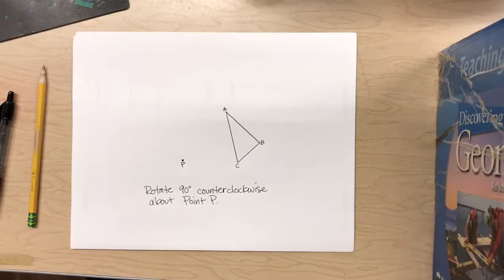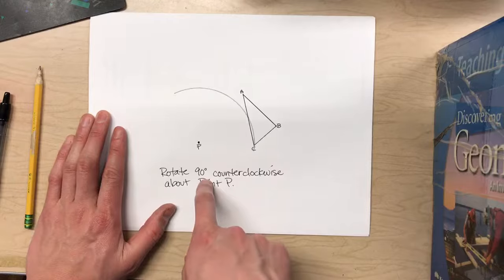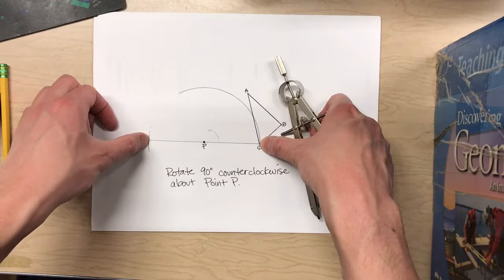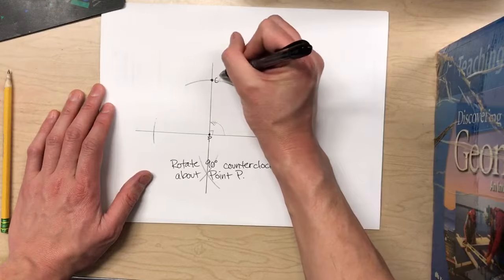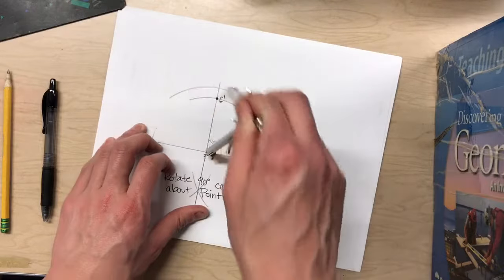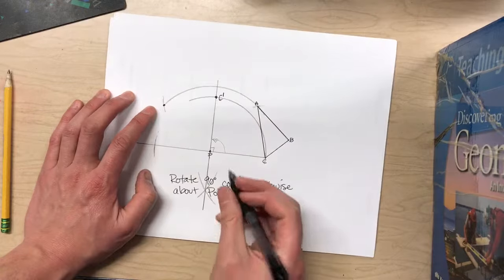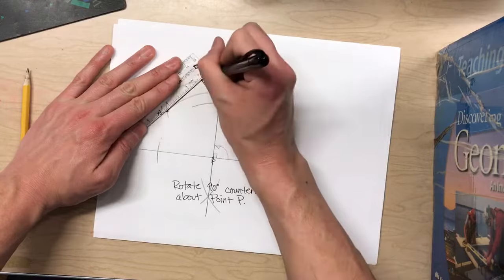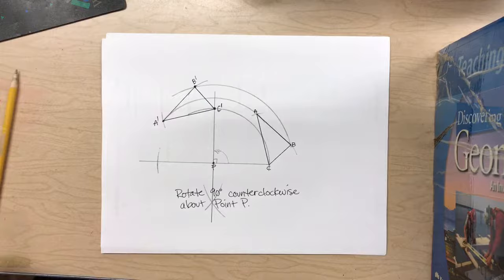Constructing a Rotation